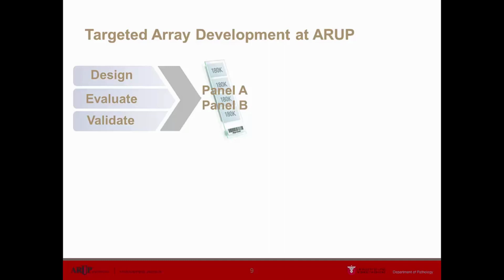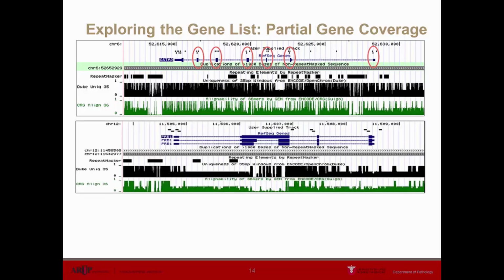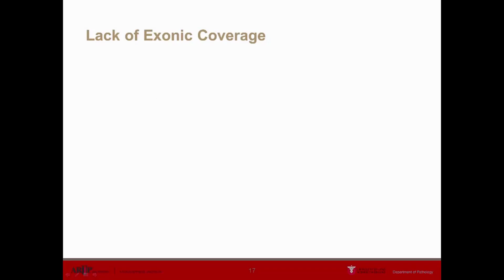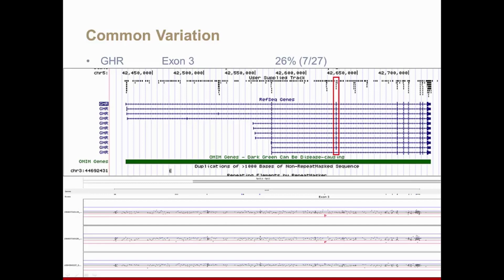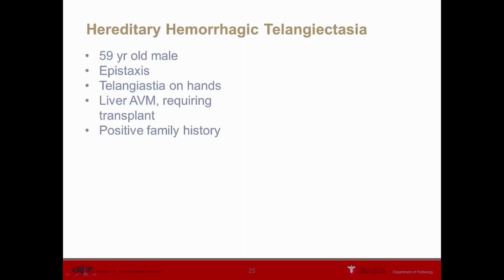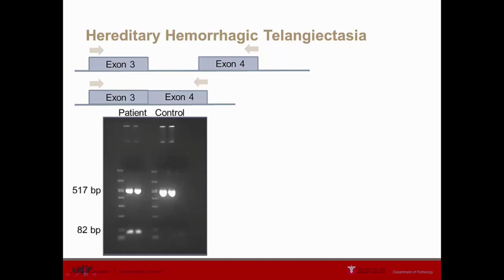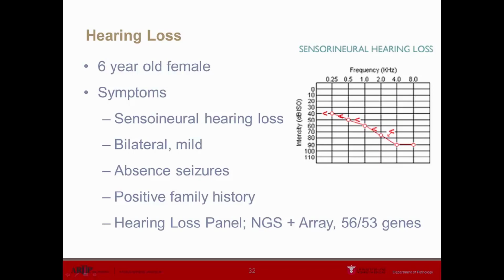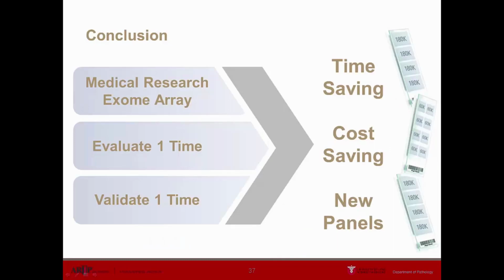Customisable aCGH microarrays complement NGS for additional insights into genetic disorders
Dr Tracey Lewis delve into the benefits of combining the study of copy number variations (CNVs) and single nucleotide variations (SNVs) for enhanced mutation detection across a range of genetic conditions.